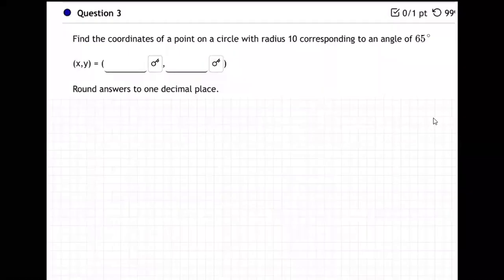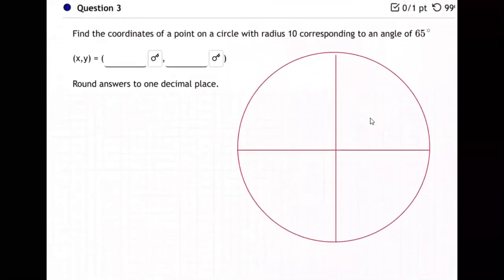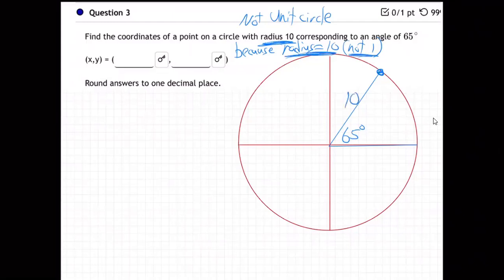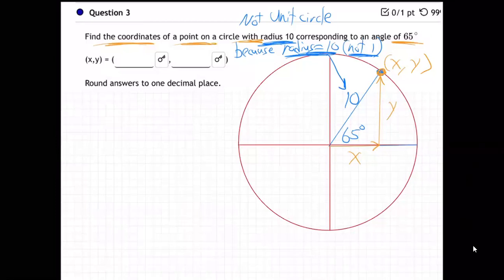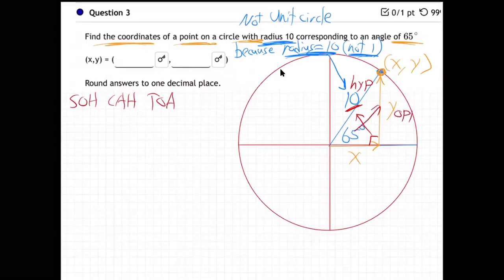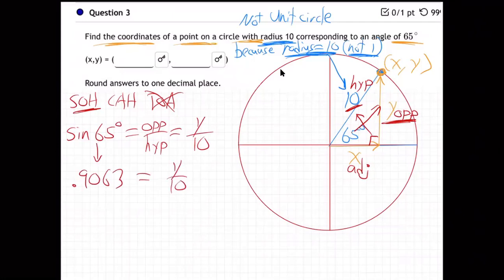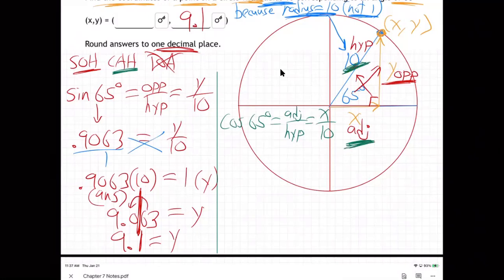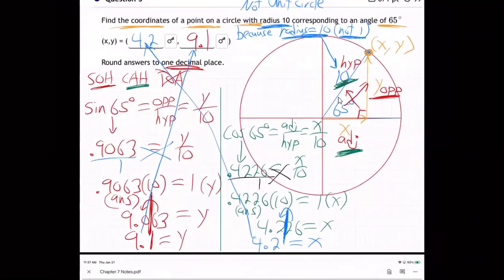m4a-Lecture HW 7.3 - 3